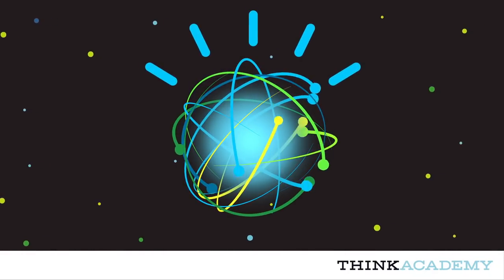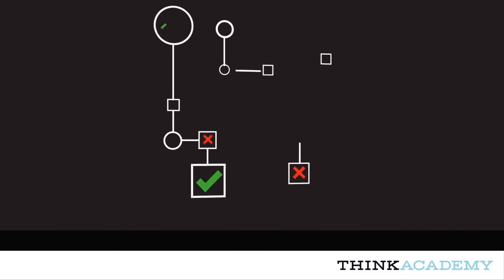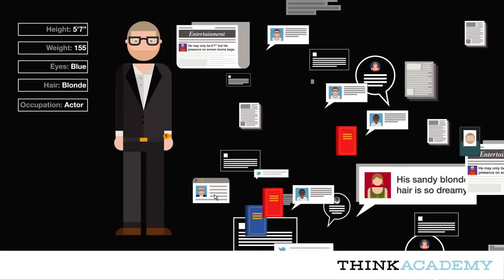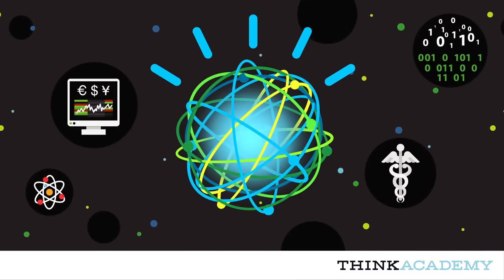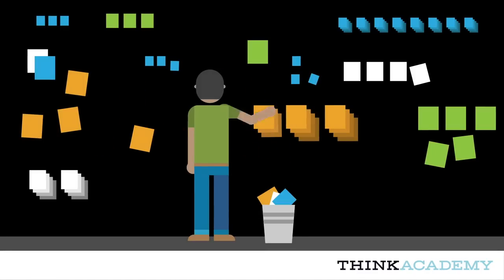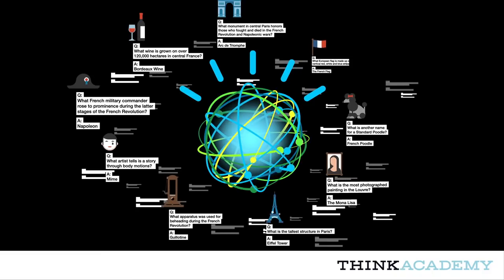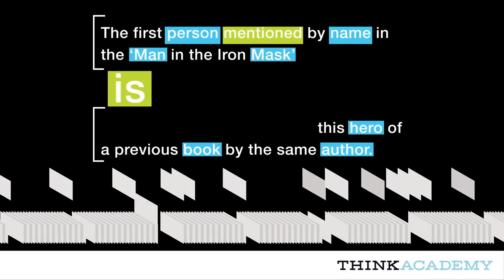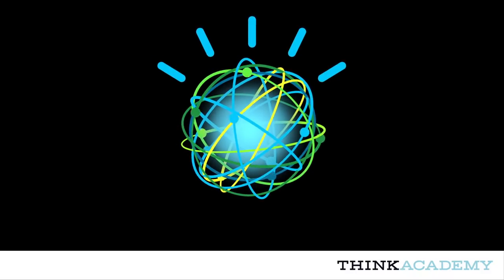IBM Watson - Como Funciona?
Aprenda como o computador Watson da IBM funciona e possui processamentos de pensamento similar ao dos humanos.